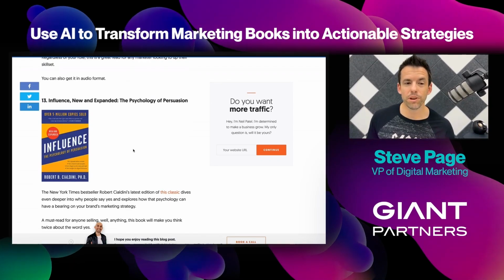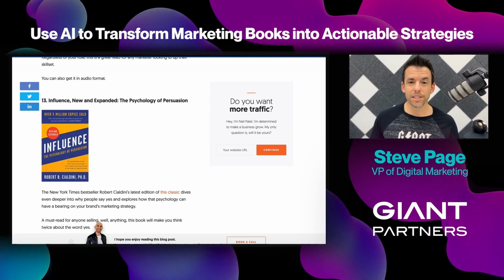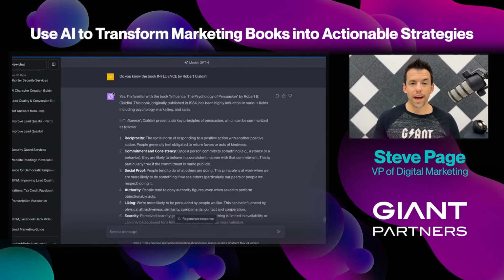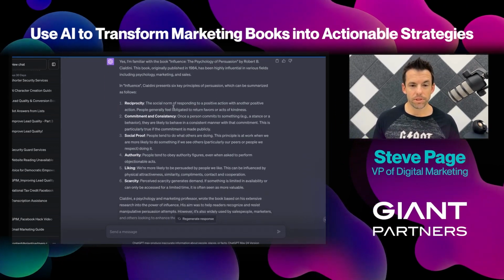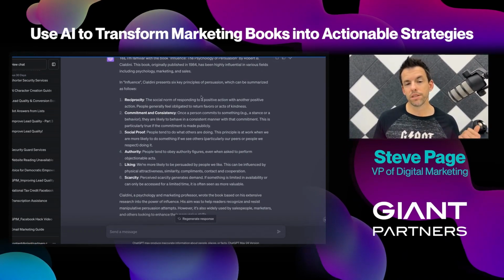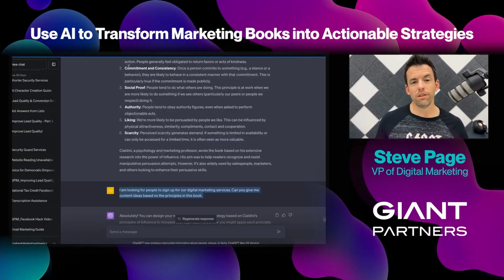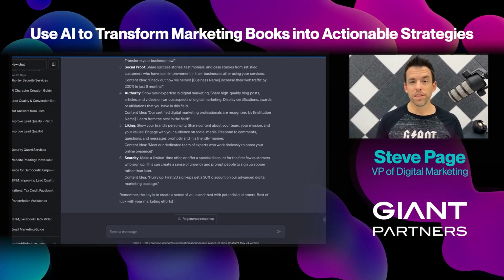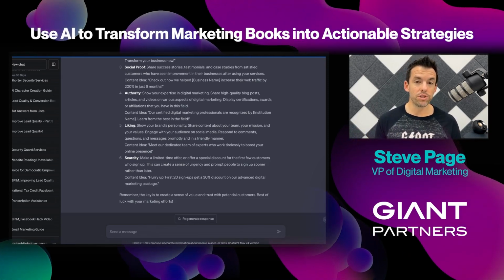Learning Reimagined: Use AI to Transform Marketing Books into Actionable Strategies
🔥 Discover the Future of Learning with AI! 🔥
Are you tired of the same old marketing strategies and looking to revolutionize your knowledge game? Brace yourself for an exhilarating journey as we unveil the ultimate secret weapon: AI-powered book hacking! 🚀📚

🔔 Don't miss out! Prepare to revolutionize your marketing skills with the power of AI! 🎉💡

CHAPTERS

00:00 - Introduction- ChatGPT Prompt
01:00 -  What tools to use?
01:35 - What AI prompts to use?
02:33 - More AI Tools
02:50 - Outro

CREATED BY:

Steve Page, Giant Partners